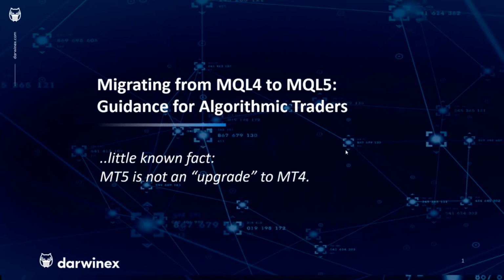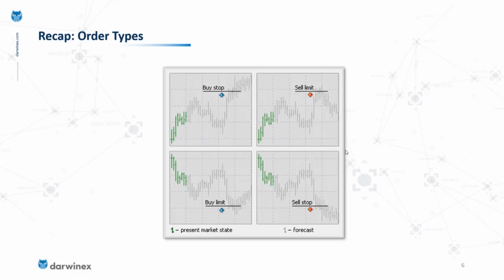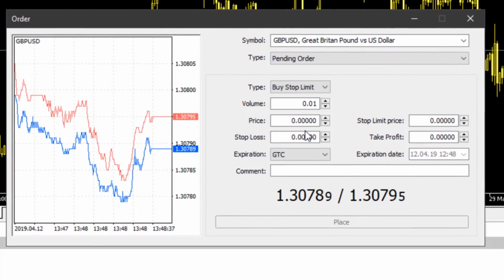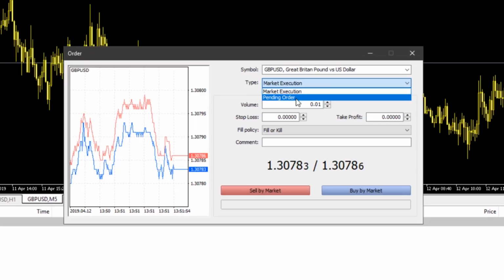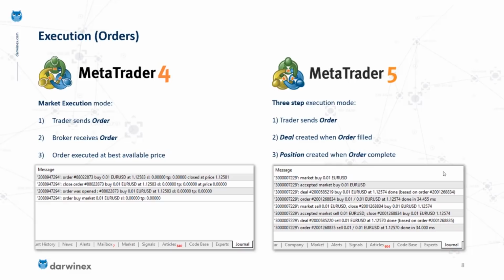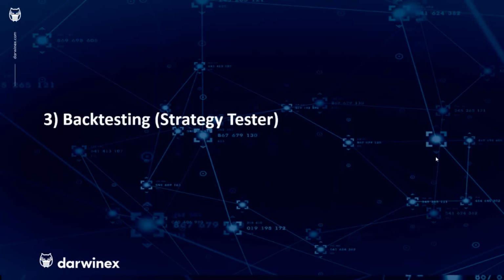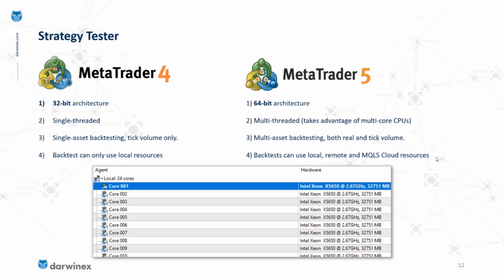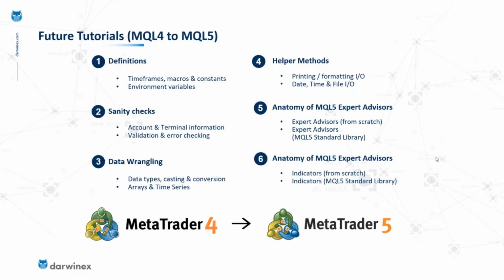Migrating from MQL4 to MQL5: Guidance for Algorithmic Traders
With this series of tutorials, we aim to educate MetaTrader 4 (MQL4) users on the benefits of MetaTrader 5 over its predecessor MetaTrader 4.

All content is specifically geared towards algorithmic traders currently using MQL4, with the aim of making a case for transition from MQL4 to MQL5, and providing the knowledge needed to ensure it is a smooth, educated endeavour.

In this 1st video, we discuss the key differences between the two platforms that are relevant from an MQL programmer's perspective, and lay out the way forward.

We'd love to have you list your strategy on our Exchange, and earn 20% performance fees on investor profits!

Topics